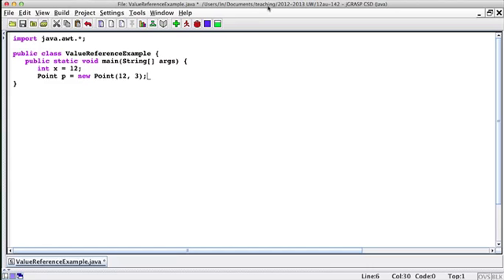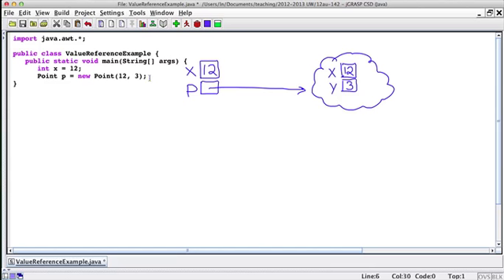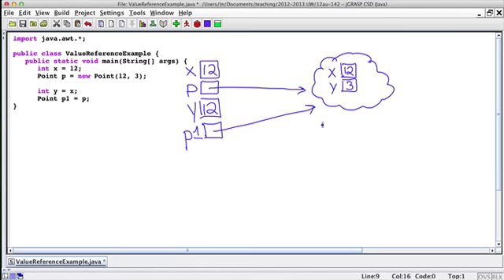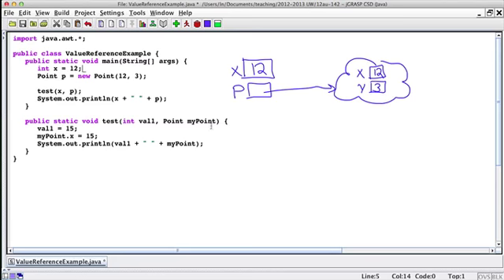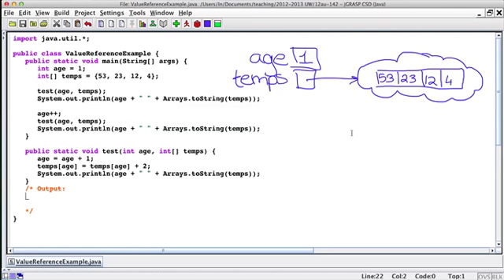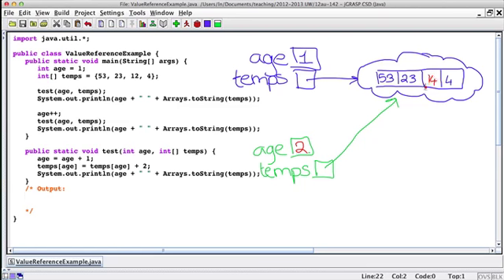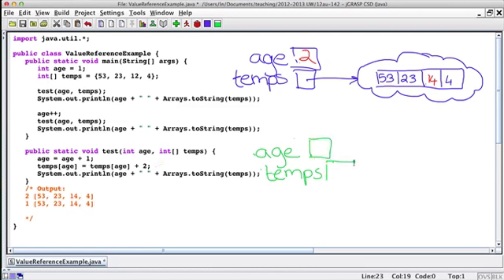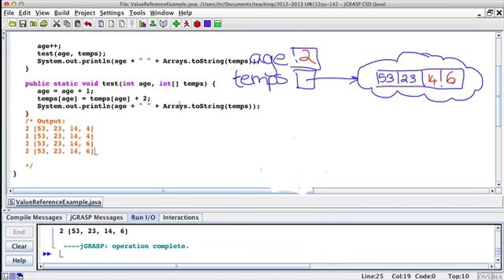Java Value and Reference Semantics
In the Java programming language, variables of primitive types (e.g. int, double) directly store values whereas variables of object types (e.g. Point, Scanner) store memory addresses where the actual object is stored.  This difference has implications for assignment and parameter passing which are illustrated in this video.

Note: parameter passing in Java is always done by value.  When a method is called, a copy of the value of each actual parameter (argument) is passed to the method.  The difference is that in the case of primitive types, that copied value is the primitive value itself but in the case of object types, that value is a memory address referring to an object.